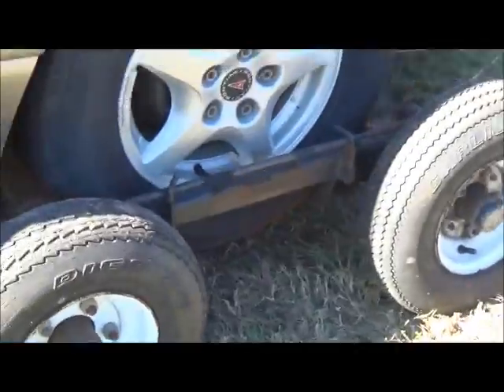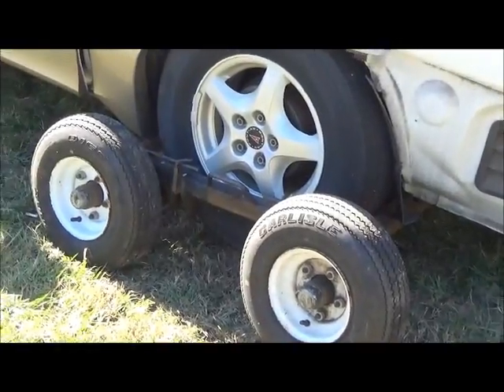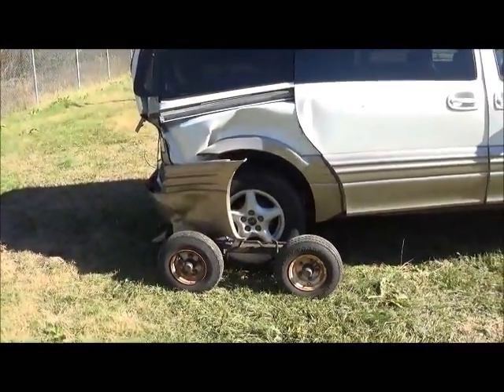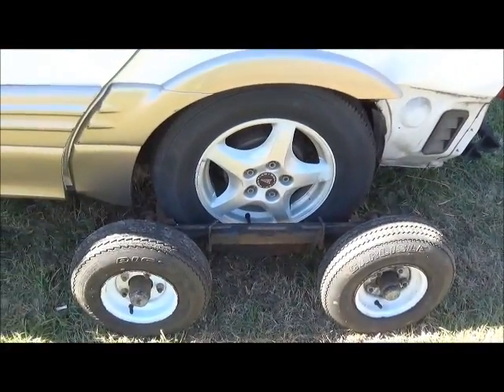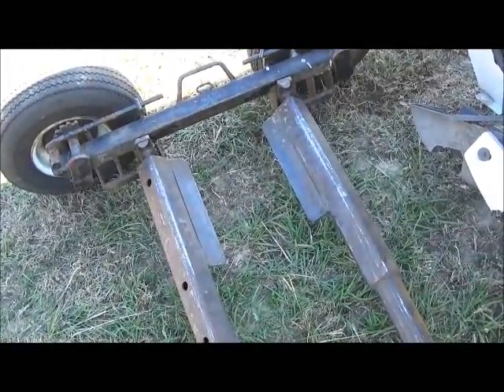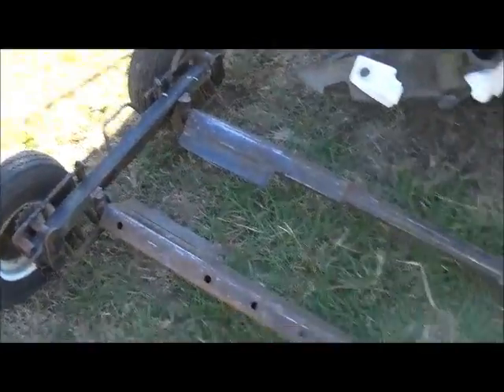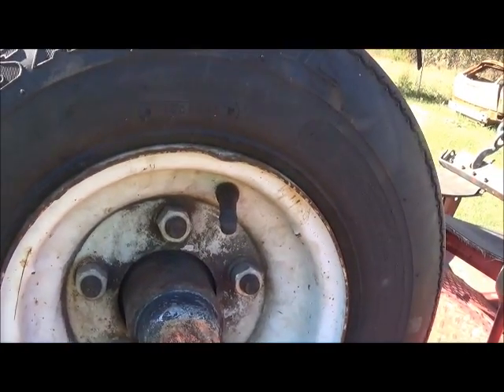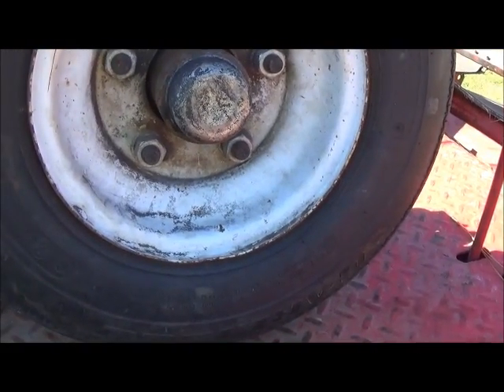How To Use Self Loading Wrecker Dollies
Using dollies to haul a vehicle.